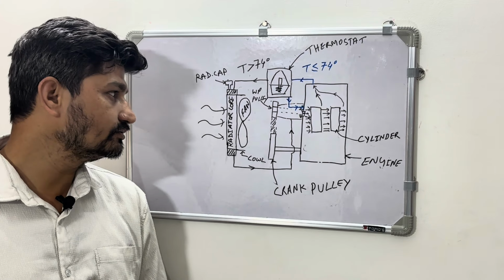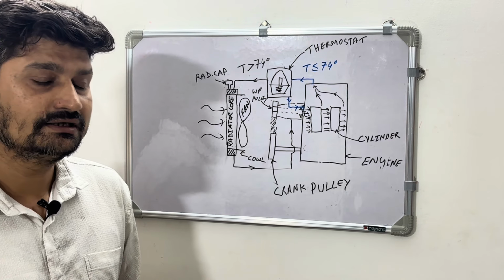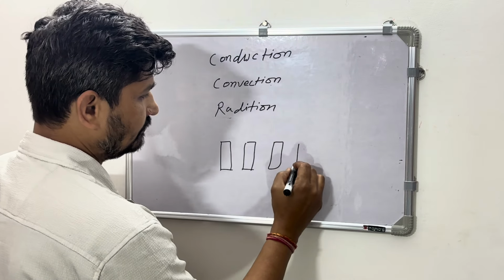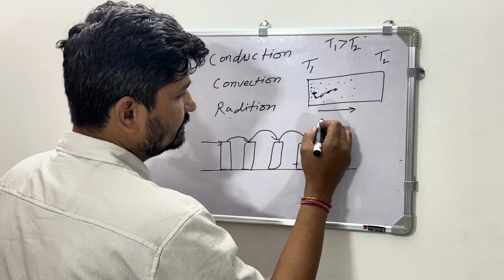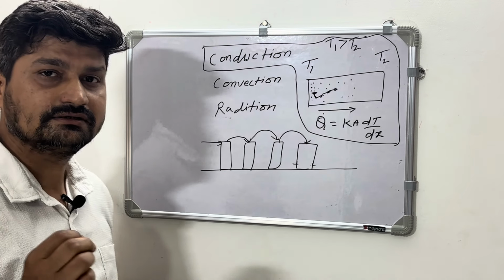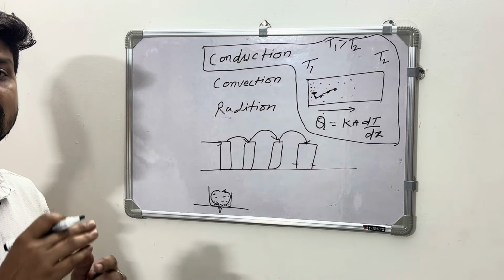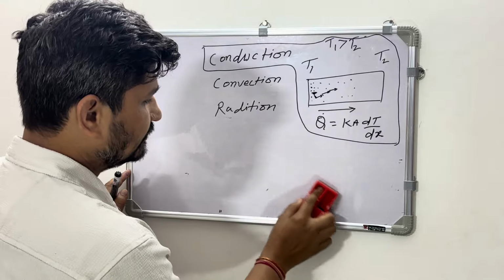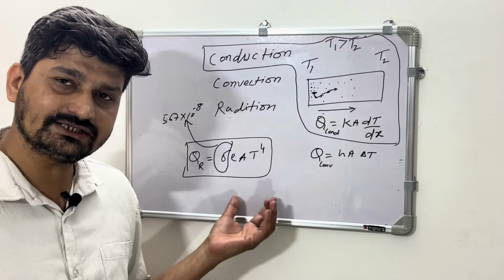Understand Engine Cooling | Conduction, Convection & Radiation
Welcome to ESR – Engineering Simplified by Raghav 🚀

In this video, you’ll understand the basics of the Engine Cooling System and the three modes of heat transfer used in engineering:

✔️ Conduction
✔️ Convection
✔️ Radiation

This video is designed for beginners, engineering students, diploma students, automobile enthusiasts, and anyone who wants to learn engineering concepts in a simple way.

📌 Topics Covered:

* Why engine cooling is important
* Heat transfer basics
* Real-life examples in automobiles
* Cooling system fundamentals